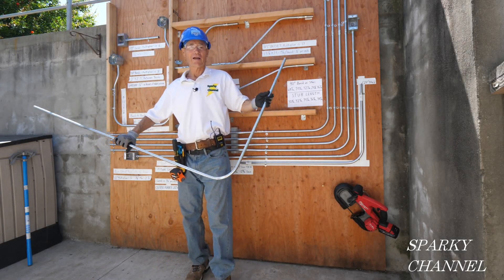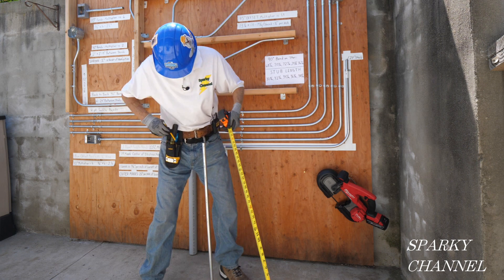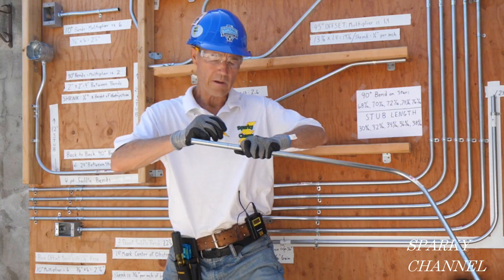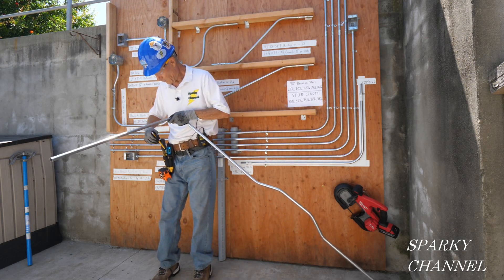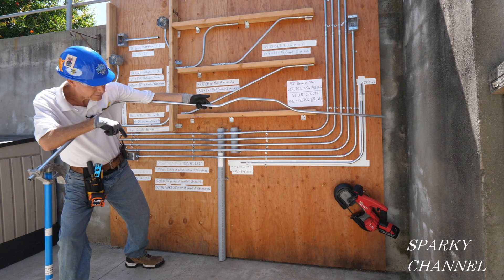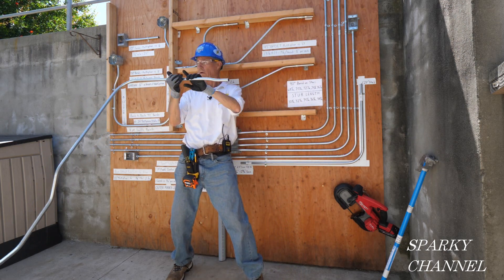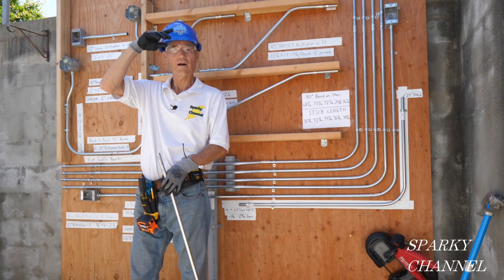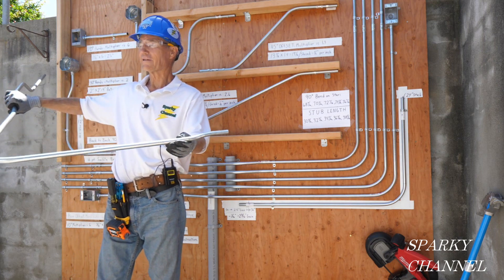How To Make a Box Offset on the End of a Long and Complicated Conduit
Klein Tools 60900 Hard Hat with Light, Non-Vented Cap Style, Padded, Self-Wicking Odor-Resistant Sweatband, Tested up to 20kV, Orange: Amazon

Klein Tools 60400 Hard Hat, Non-Vented Full Brim Style, Padded, Self-Wicking Odor-Resistant Sweatband, Tested up to 20kV, White: Amazon

Klein Tools 60107 Hard Hat with Light, Non-Vented Cap Style, Padded, Self-Wicking Odor-Resistant Sweatband, Tested up to 20kV, White: Amazon

MILWAUKEE® M18 FUEL™ ANGLER™ Pulling Fish Tape bare and kit: Acme Tools (preorder link)

Milwaukee non-conductive 50' Polyester Fish Tape with Non-conductive Tip: Amazon

Sparky's boots: Wolverine Men's EH (Electrical Hazard) Tarmac Work Boot: Amazon.com

5 Pack Gorilla Grip Gloves Large

DEWALT DPG94-1C Dominator SAFETY Glasses, Clear Lens: Amazon

Milwaukee 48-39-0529 Compact Band Saw Blade 35-3/8-Inch 18TPI, 3 Pack: Amazon

MILWAUKEE® M18 FUEL™ ANGLER™ Pulling Fish Tape bare and kit: Acme Tools

Klein Tools 32288 Insulated Screwdriver, 8-in-1 Screwdriver Set with Interchangeable Blades, 3 Phillips, 3 Slotted and 2 Square Tips: Amazon

DEWALT DW0825LG 12V 5 Spot + Cross Line Laser, Green: Amazon

Dewalt DPG55-11C Clear Anti-Fog Protective Safety Glasses with Dual-Injected Rubber Frame and Temples: Amazon

Amazon Prime Music 30-day Free Trials. Unlimited, ad-free streaming of over a million songs *Instant streaming of thousands of movies and TV shows *FREE two-day shipping (no minimum order size) *Borrow Kindle books